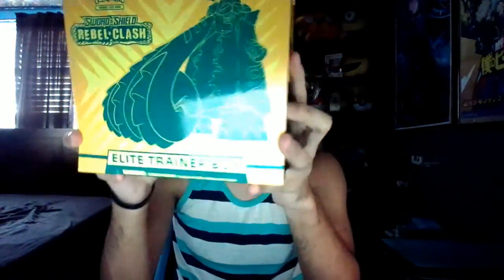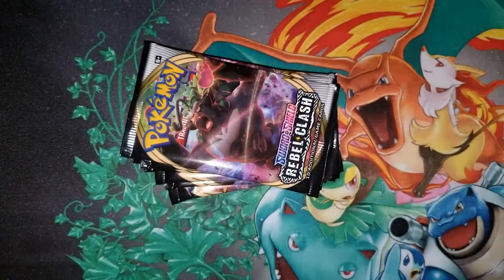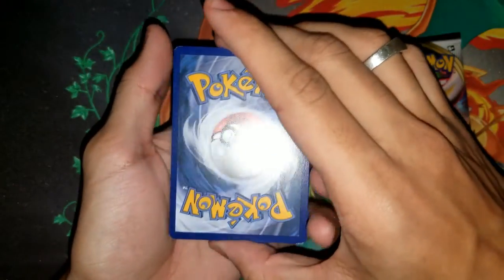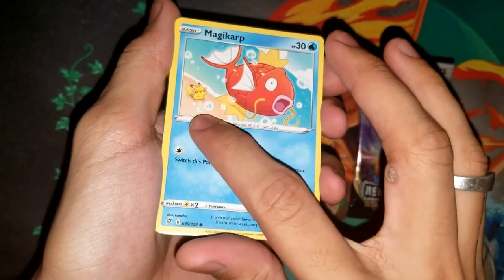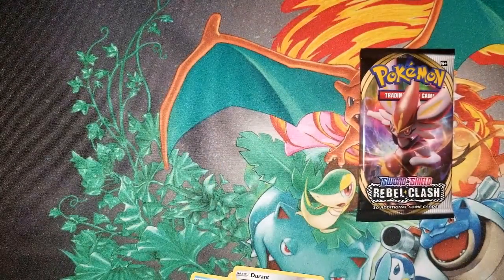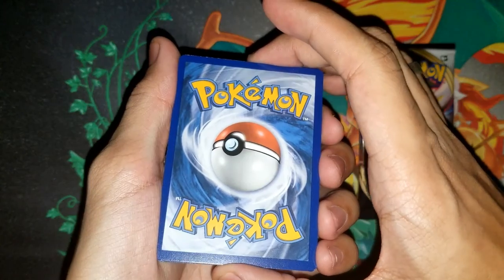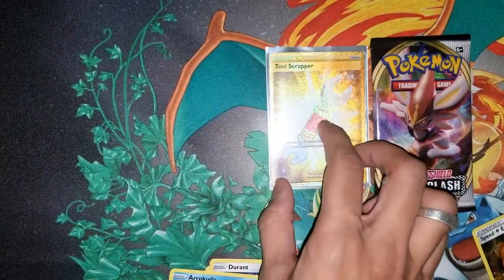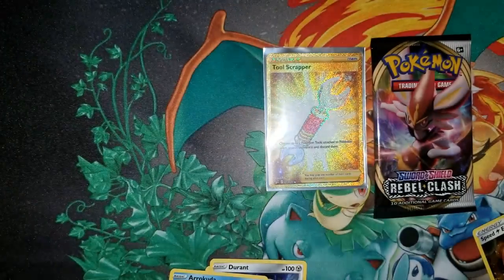MOST SCUFFED POKEMON PACK OPENING YOU'LL EVER SEE + NEW GOLD CARD!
Sorry for the scuffness in this video hopefully you guys enjoy it anyway! love you guys thank you soo much for the support lately!